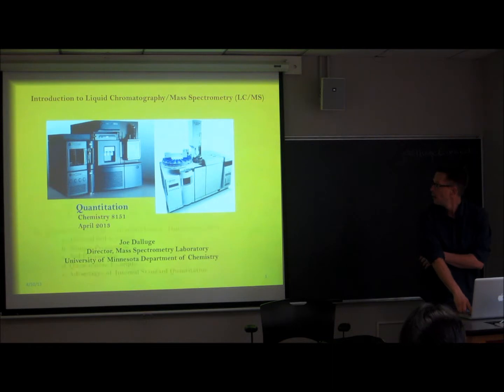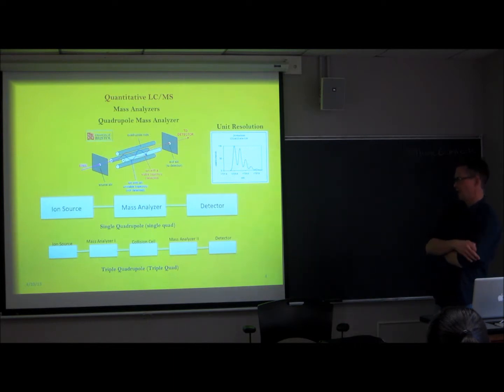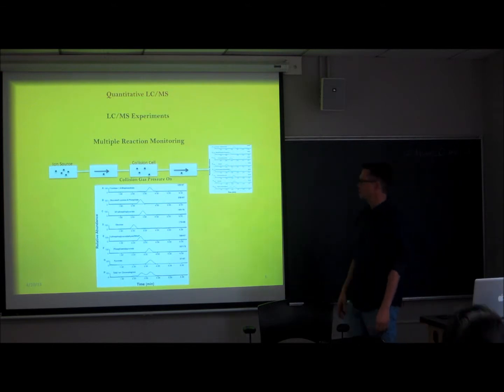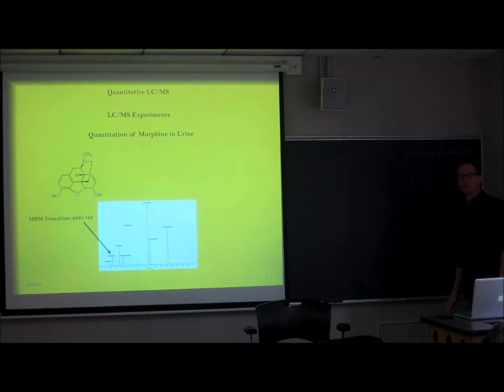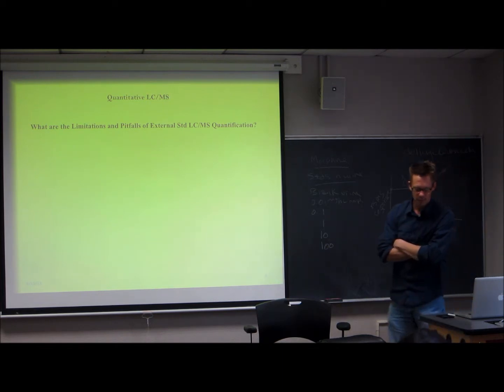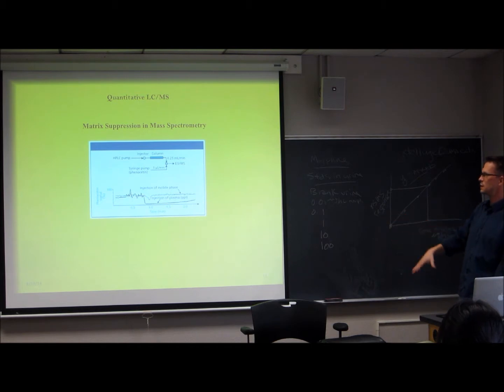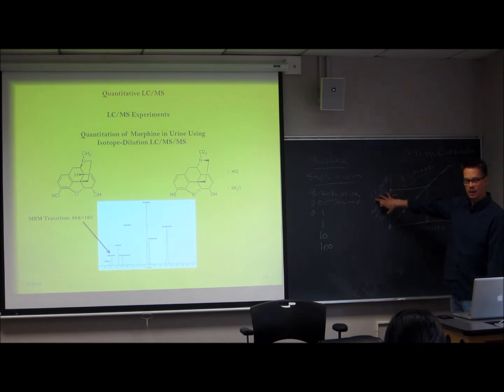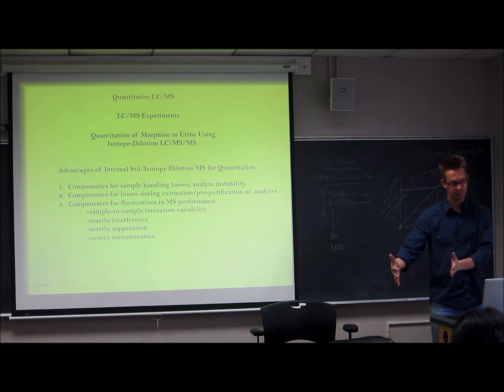Lecture 37- Analytical Chemistry and Chromatography for Graduate Students - Dr. Joe Dalluge